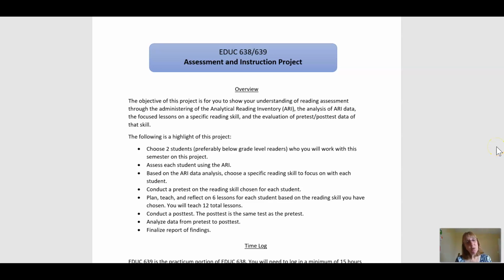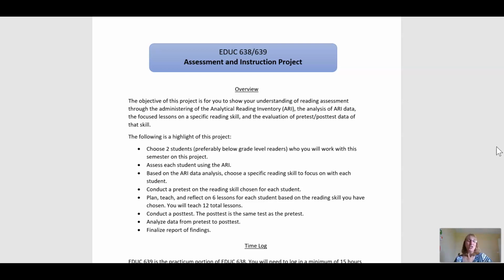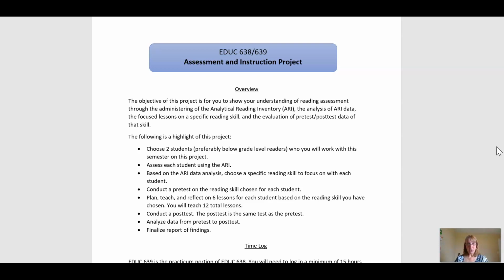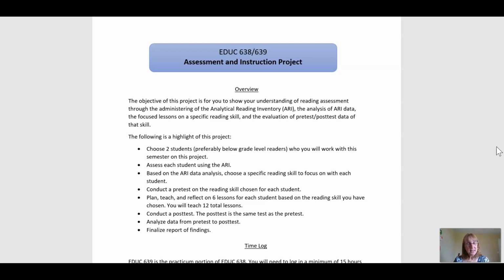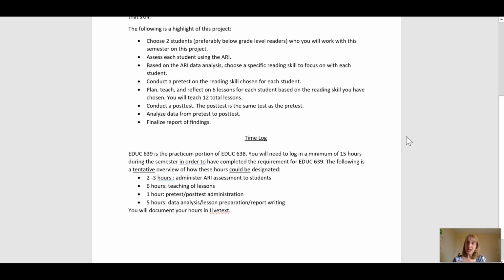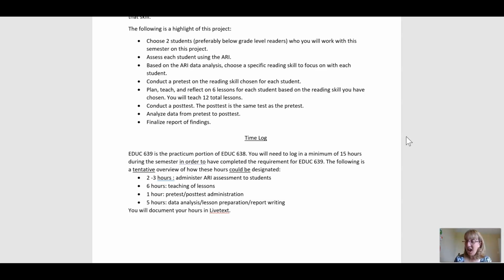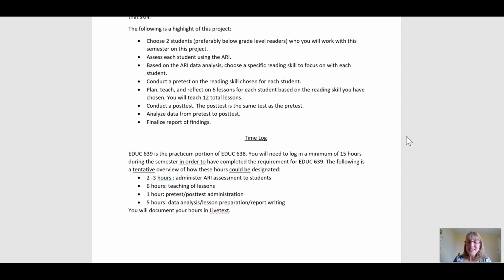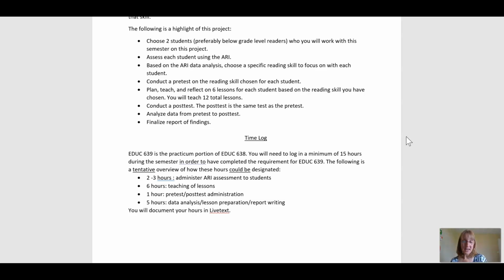Overview Assessment and Instruction Project